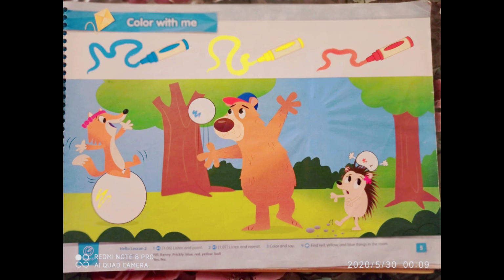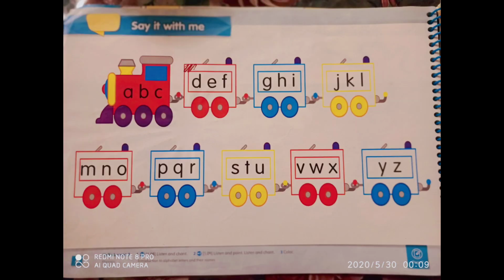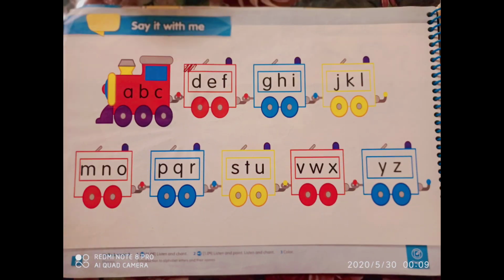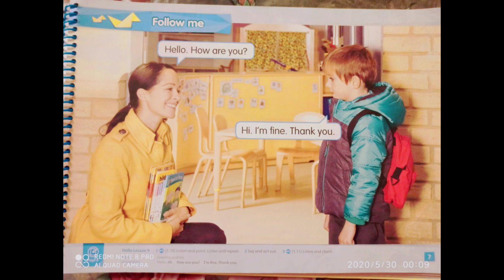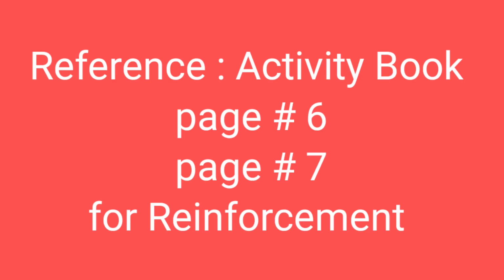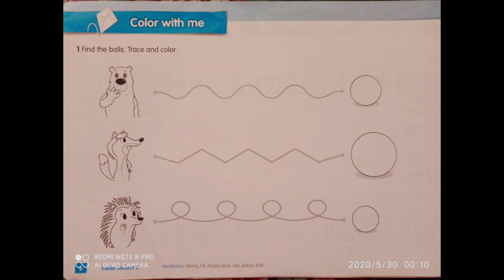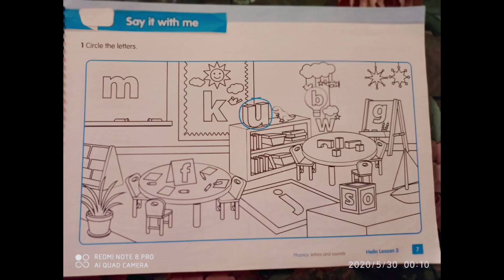Show and Tell 1 lecture # 2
English (Playgroup)